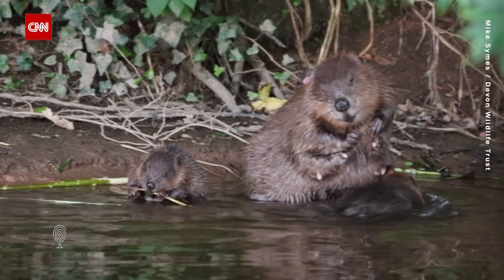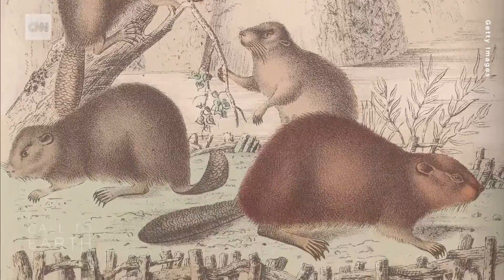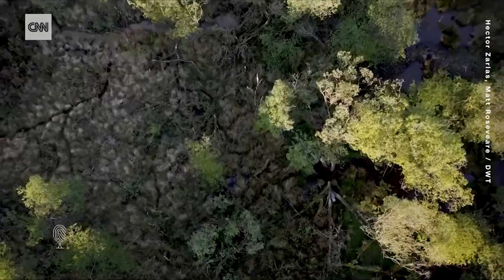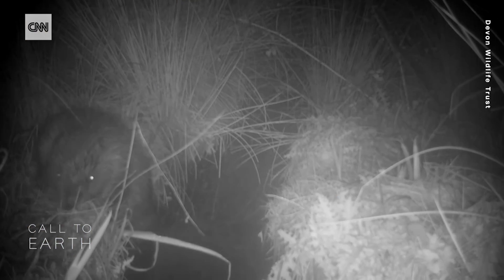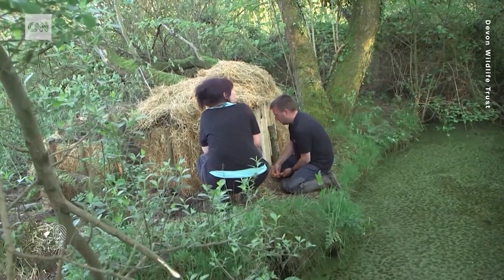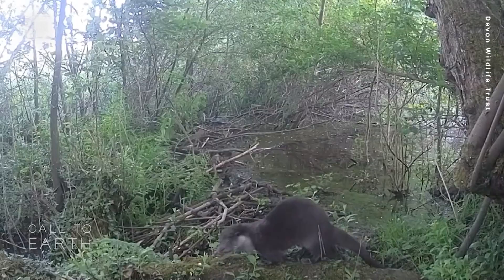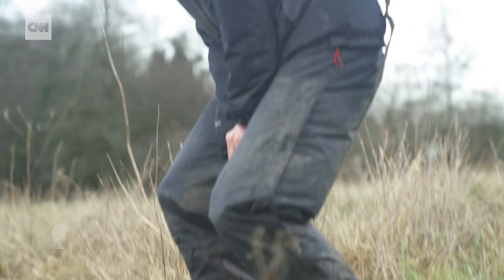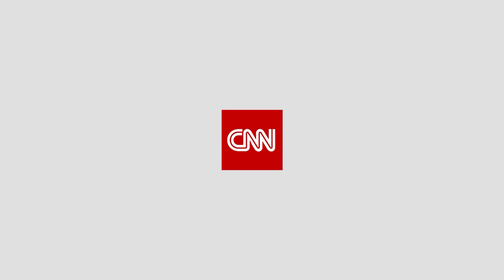What are these beavers doing on the River Otter?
Beavers have been extinct in England for 400 years. Now they're back and proving a useful ally against the effects of the climate and biodiversity crises.